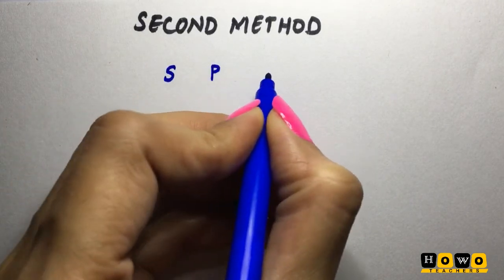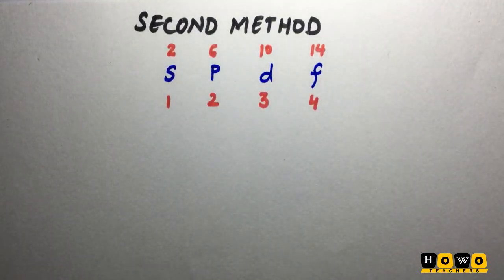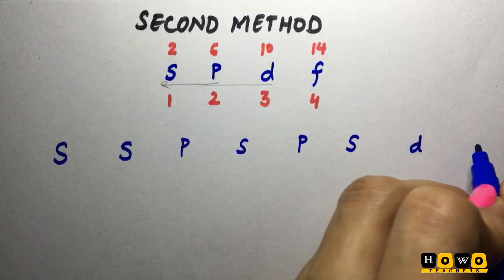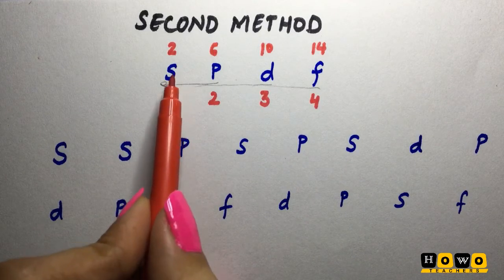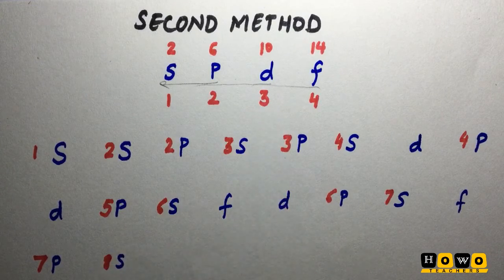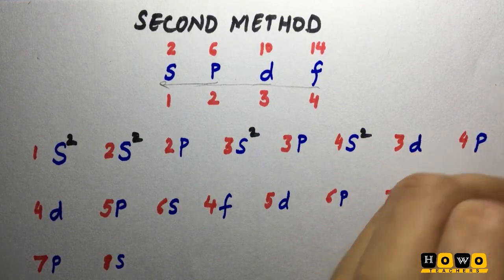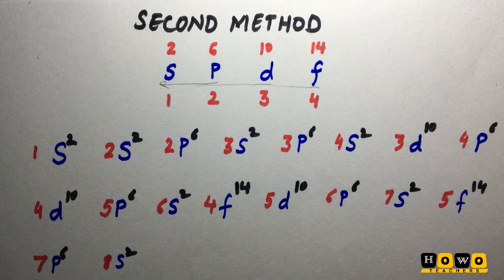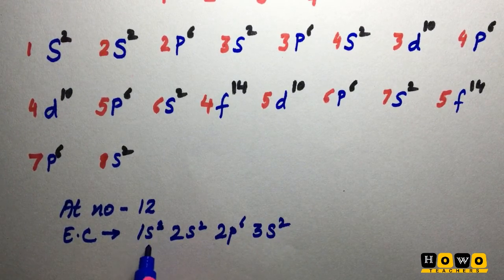SHORT CUT | HOW TO WRITE ELECTRONIC CONFIGURATION | CLASS-11 | CHEMISTRY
THIS VIDEO INCLUDES THE SHORTCUT METHOD OF WRITING ELECTRONIC CONFIGURATION EVEN OF ELEMENTS WITH HIGHER ATOMIC NUMBER